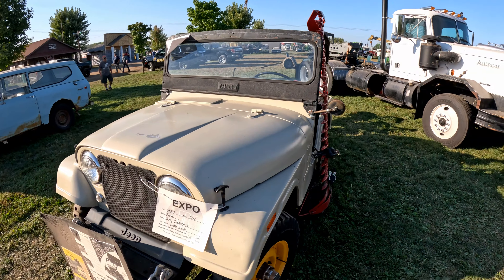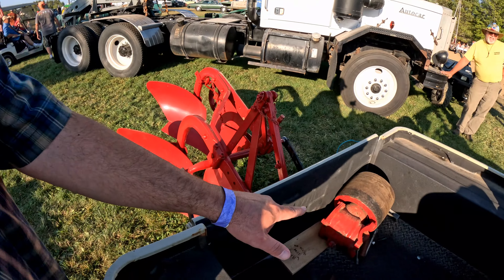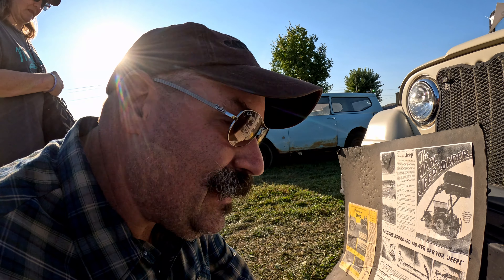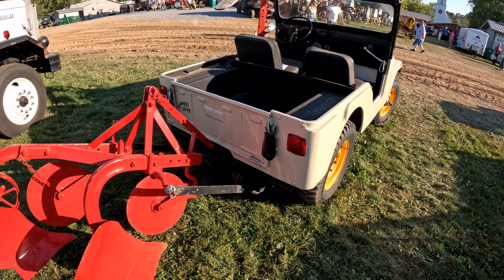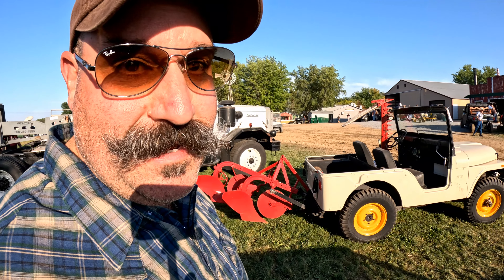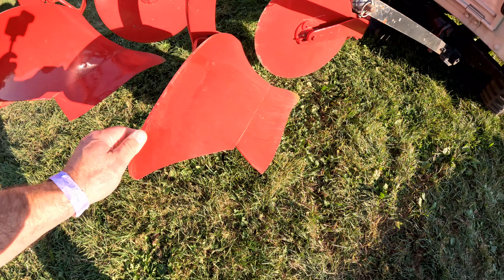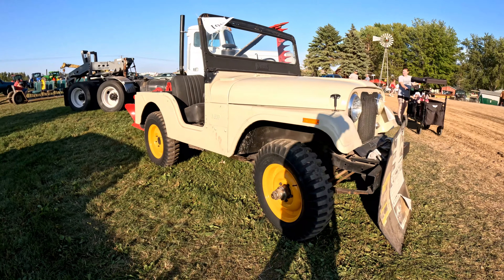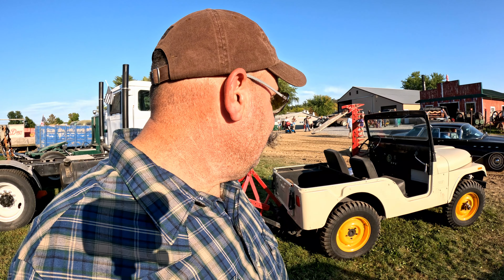This is a farm tractor. Ep. #47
I had to stop for a look at this 1954 Willys farm Jeep CJ-3B. I had never seen one in person! Just had to share this with everyone. The engine is a 134ci 4 cylinder F134.

Episode #47